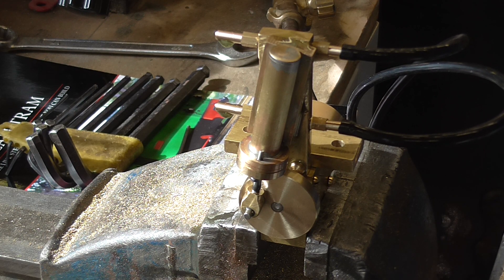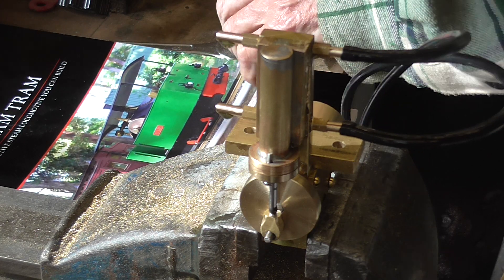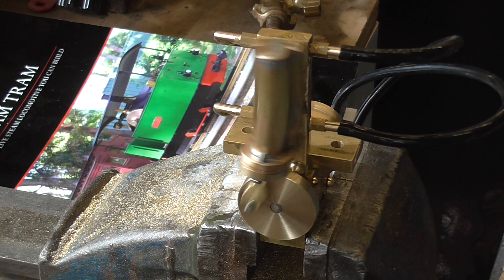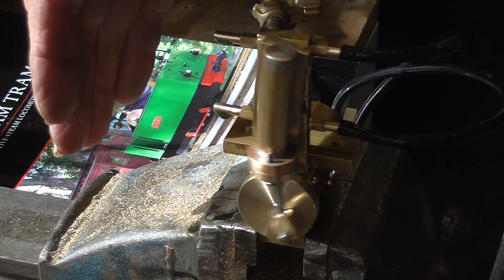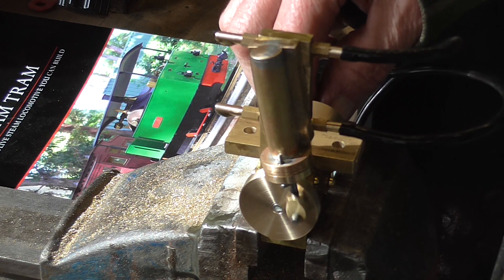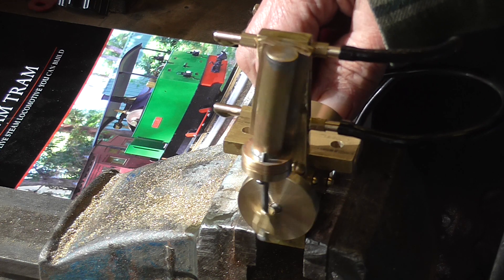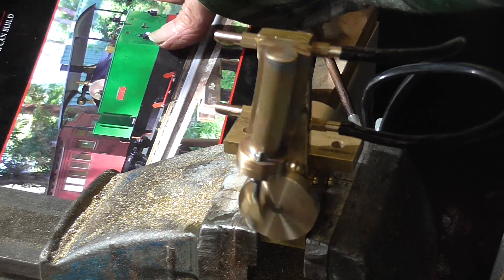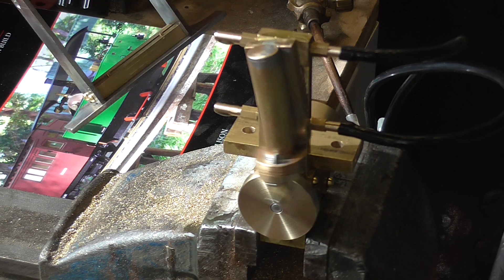ellie engine first run 001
This is a double acting oscillating steam engine to fit in the ELLIE steam tram. The one in the book is single acting but Duncan wanted to make is double acting so i have drawn it up for him and made one myself to see that it works.Its no easy matter improving it to double acting as the geometry is all different but the effort is worth it as there is much more control and it will run at very low speed the flywheel having to turn the engine only a few degrees to continue going instead of a whole half revolution.